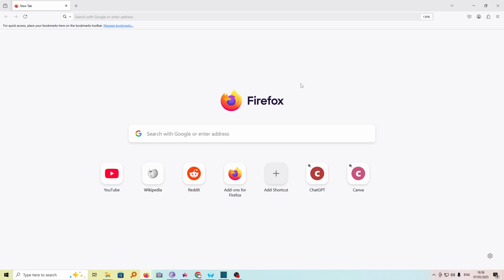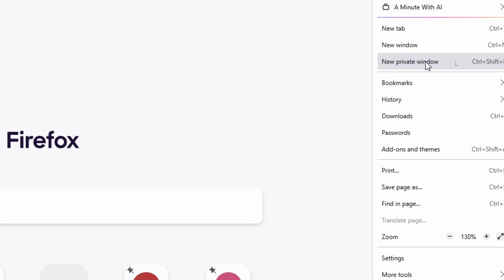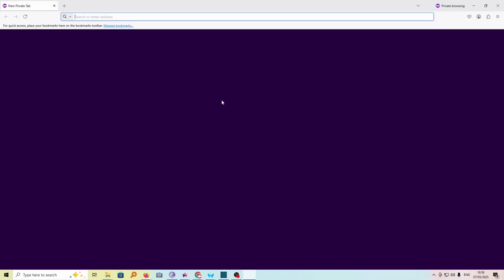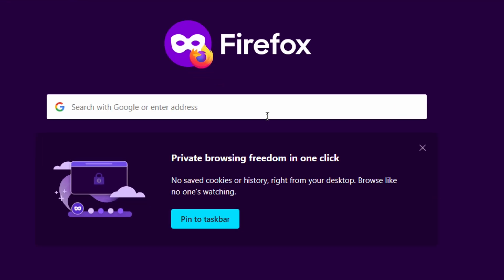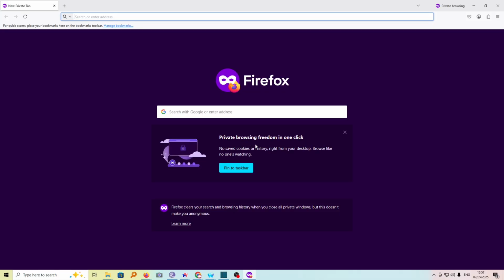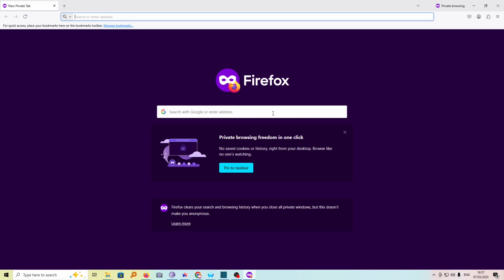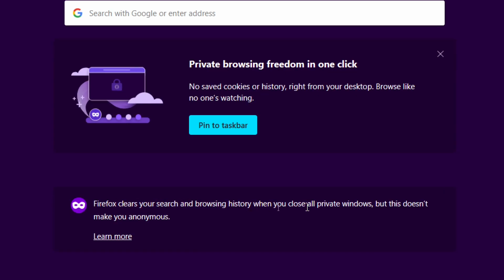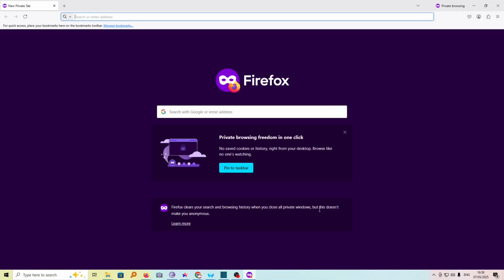How To Use Private Window on Firefox | Browse Incognito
In this quick tutorial, you’ll learn how to browse privately using the Private Window feature in Mozilla Firefox. Perfect for when you don’t want your browsing history, cookies, or temporary files saved!

✅ What you’ll learn:

* How to open a Private Window in Firefox
* Keyboard shortcuts for faster access
* What Private Browsing does (and doesn’t) protect

Stay safe and discreet while browsing the web with Firefox's built-in privacy tools.